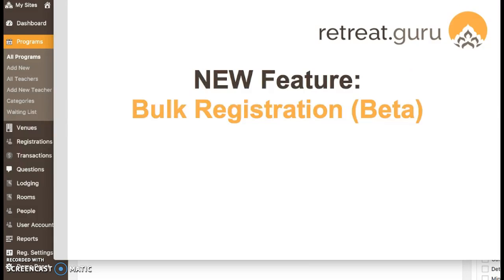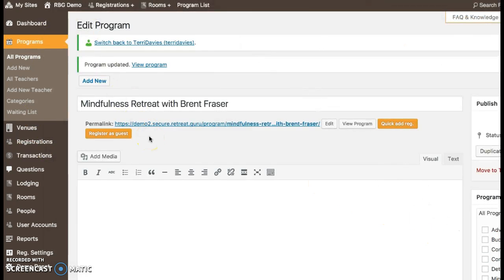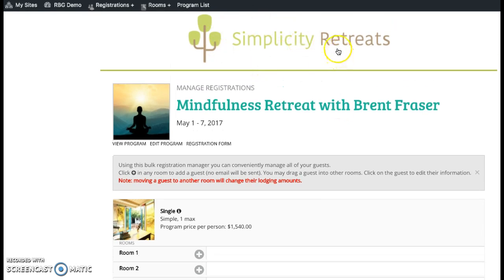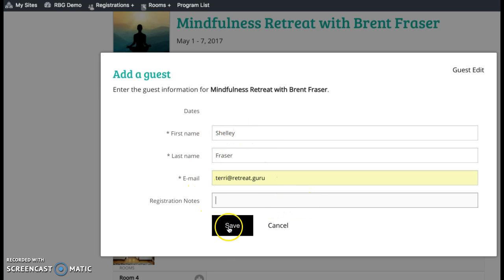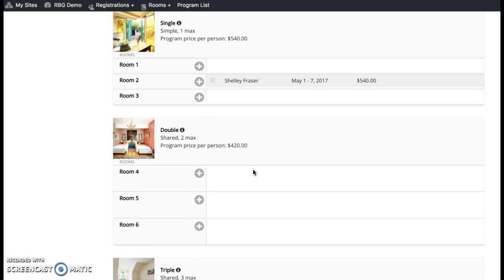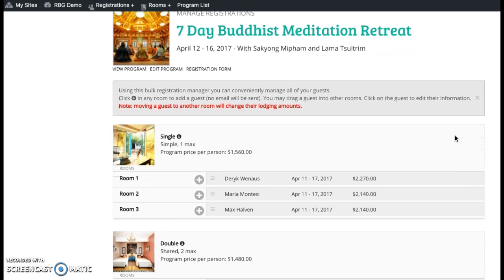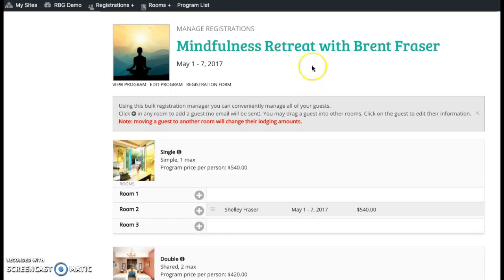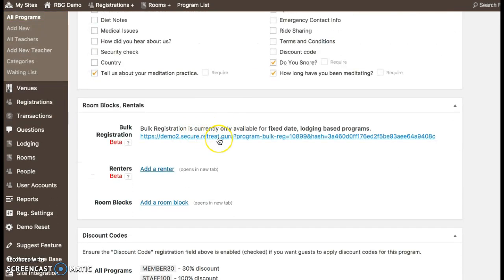Bulk Registration Feature (Beta)